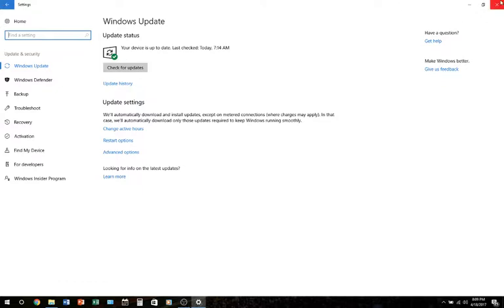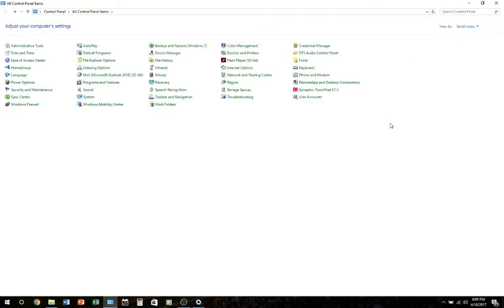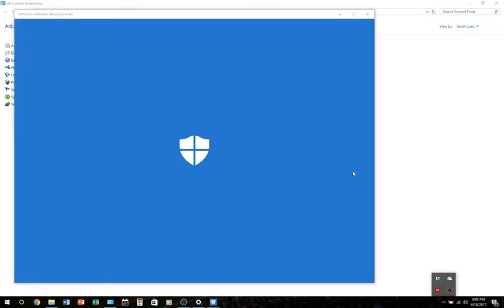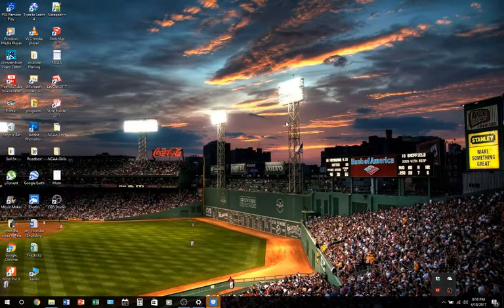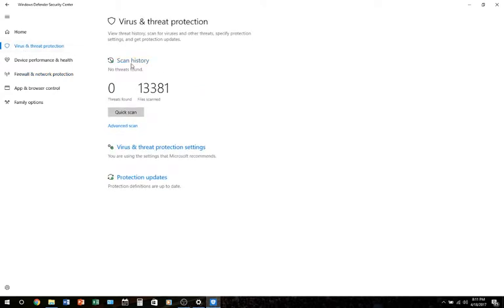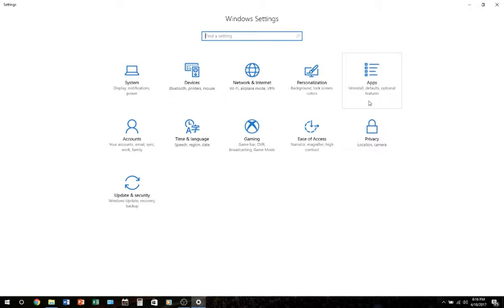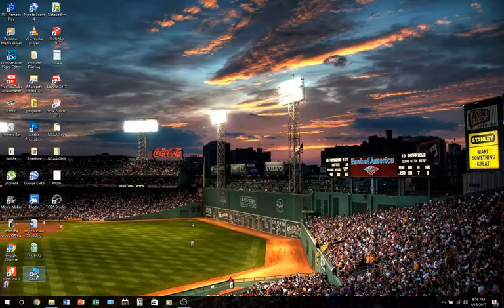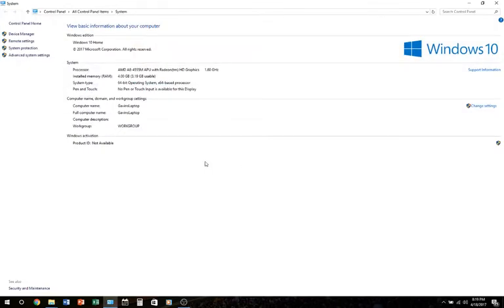Windows 10 home new version of windows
my name is Gavin i just start doing YouTube about 4 mouths ago so fair i love it get me something to do that i love doing so why not making  into a video so u know how do to it i do some UN- Boxing reviews and so many more if u like to flow me on Twitter U can at

I will also make some computer videos for u as well

if u have Sub to please do i am trying to get good information to people like u that dont know how to do things but people on YouTube know and try to help that me so if u have Sub to me please do it relay means at lot and if u have like any of my video that i have done it makes my Day